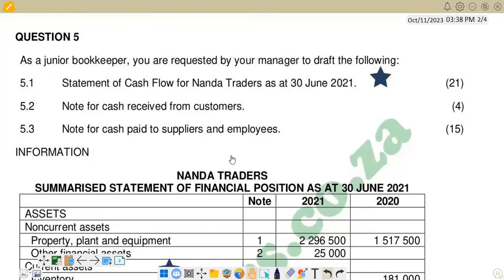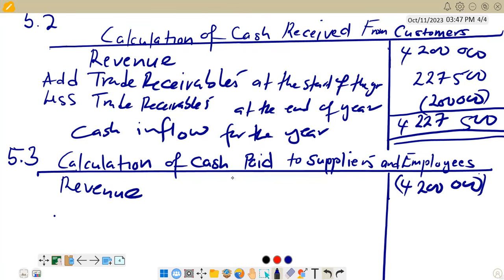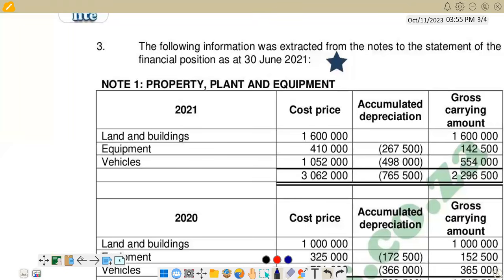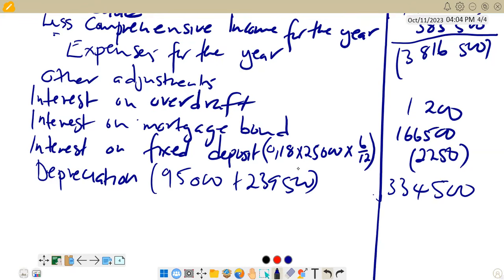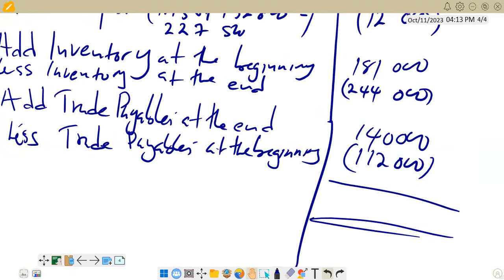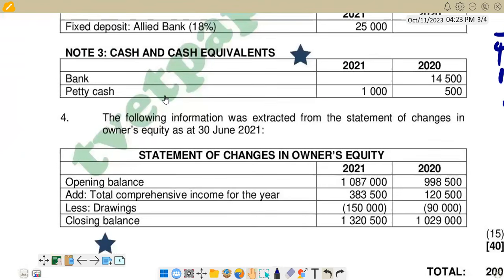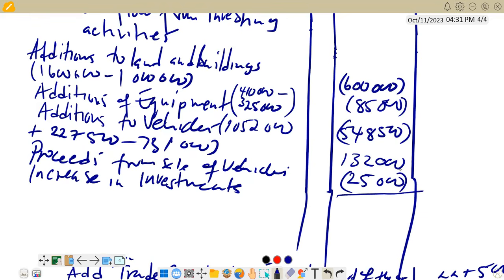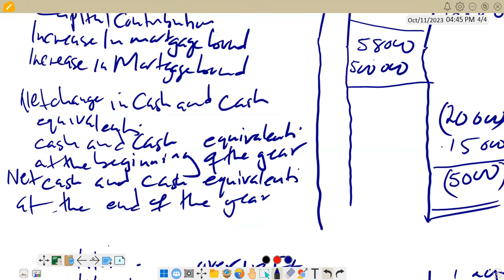FINANCIAL ACCOUNTING N4 STATEMENT OF CASHFLOW JUNE 2023